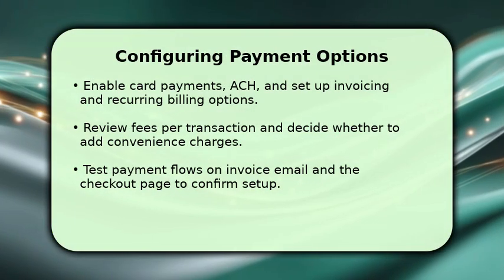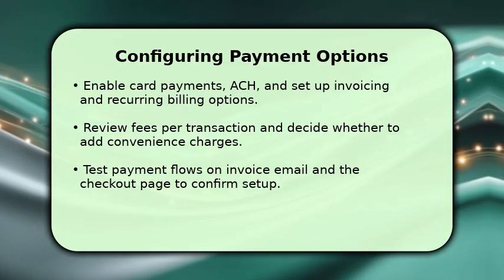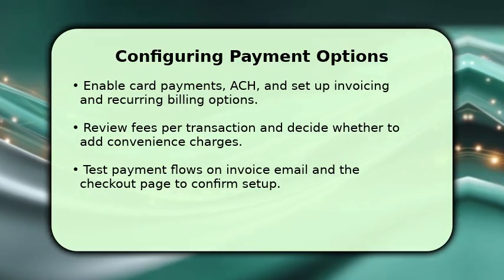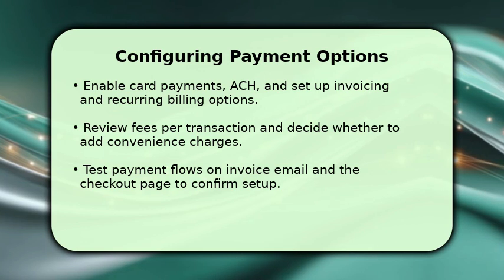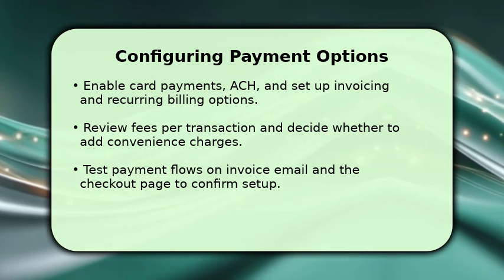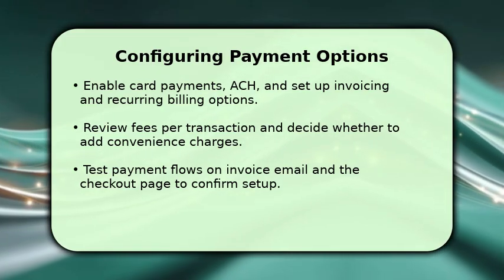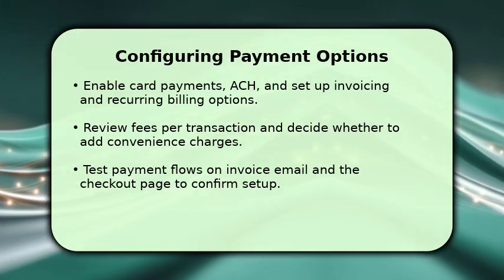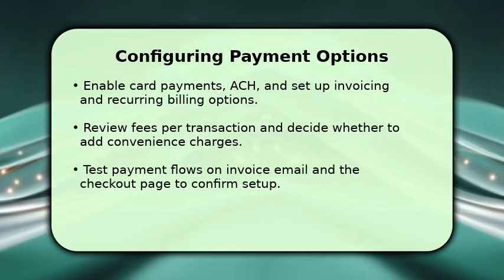How to Set Up QuickBooks Payments (UPDATED)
How to Set Up QuickBooks Payments (UPDATED) | 💵 A book that can truly change how you think about money — *The Simple Path to Wealth* ▸

In this updated video, we'll walk you through the step-by-step process of setting up QuickBooks Payments. This includes configuring your payment settings, linking your bank account, and enabling online payments for your customers. Whether you're a small business owner or an accountant looking to streamline your clients' financial management, this tutorial will help you get started with QuickBooks Payments.